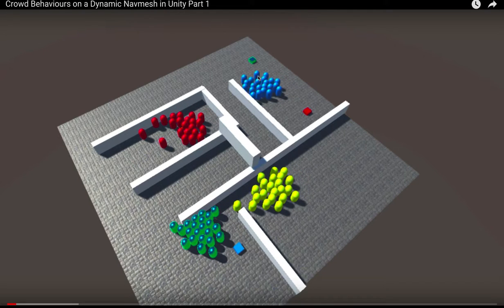Comments on YouTube video about crowds